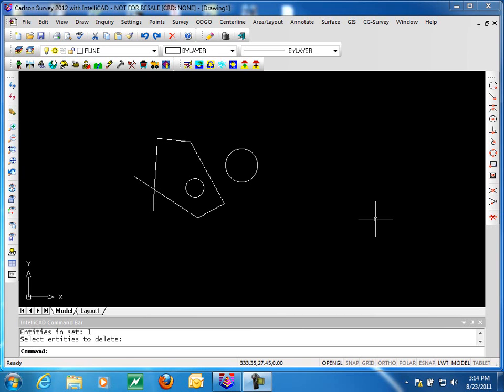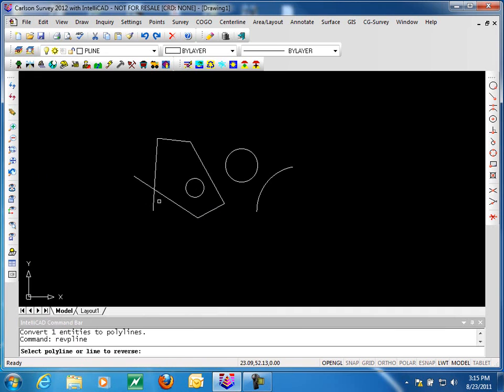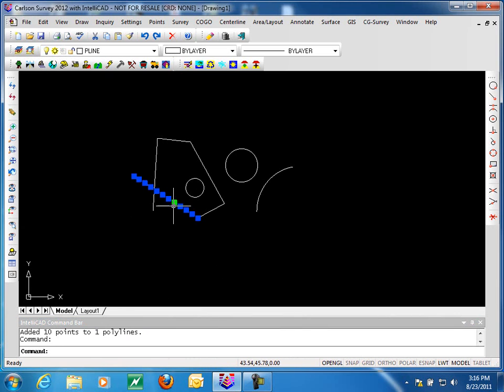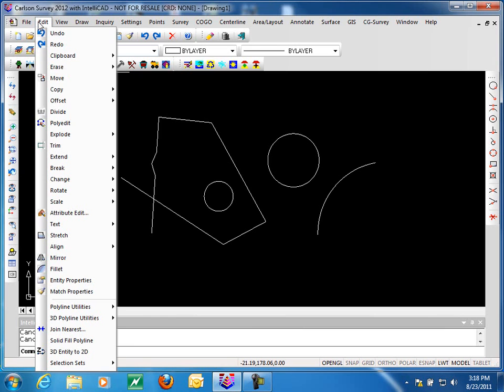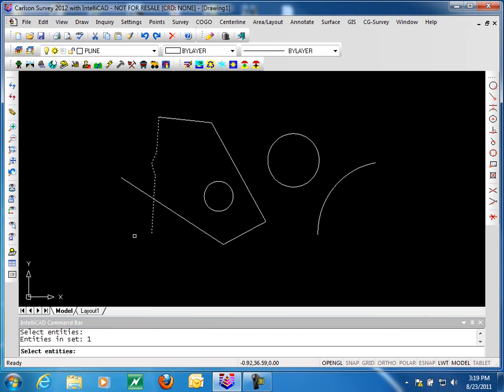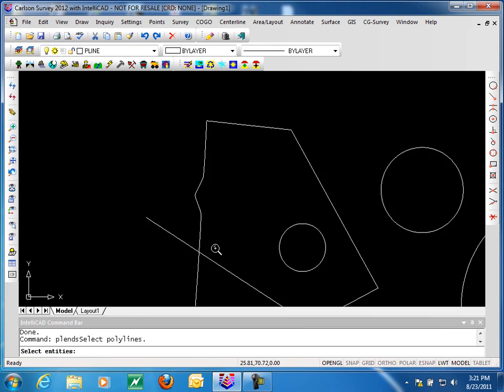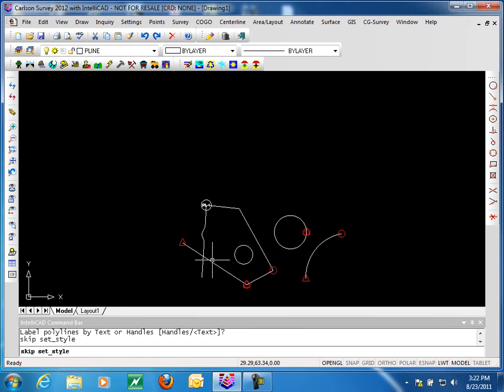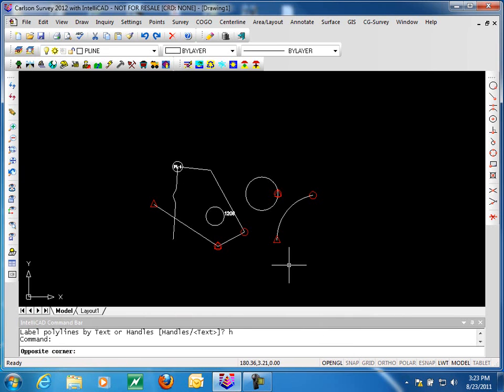2D Polyline Utilities Part I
This video covers the 2D Polyline Utilities found on the Edit menu:
covers Entities to Polylines, Reverse Polyline, Reduce Polyline Vertices, Densify Polyline Vertices, Smooth Polylines, Draw Polyline Blips, Draw Polyline Start/End and Create Polyline ID Labels. Each command is demonstrated and explained.